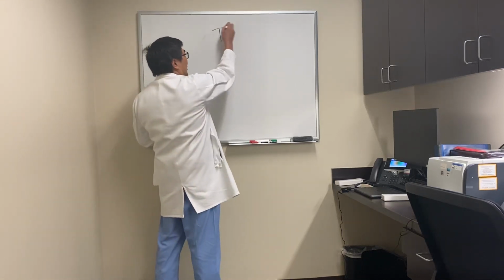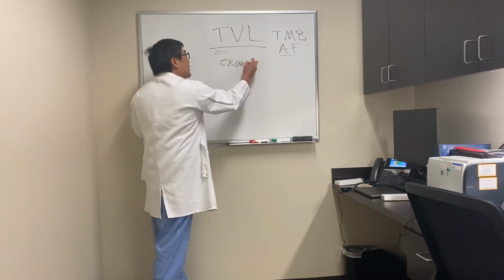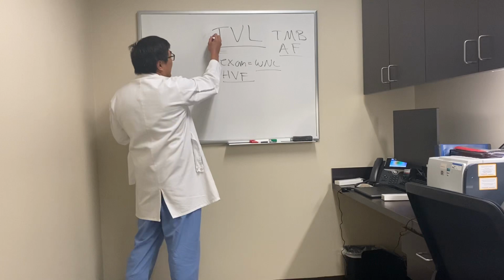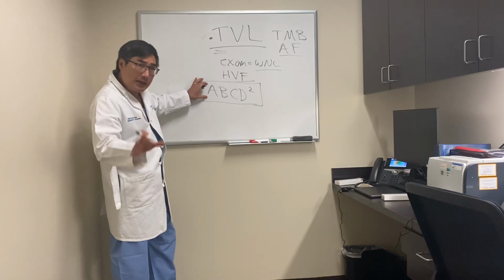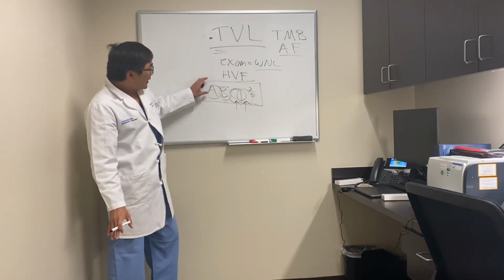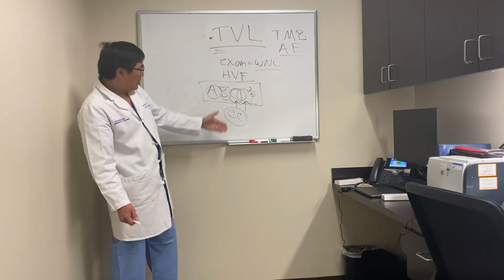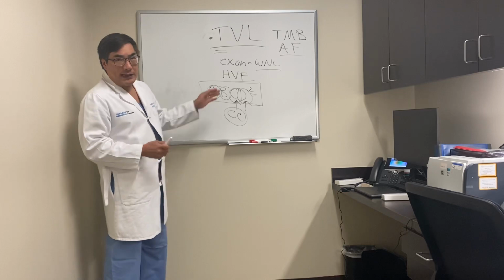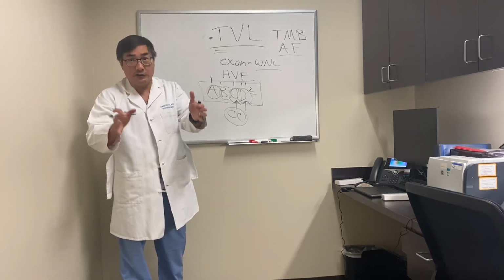Transient vision loss